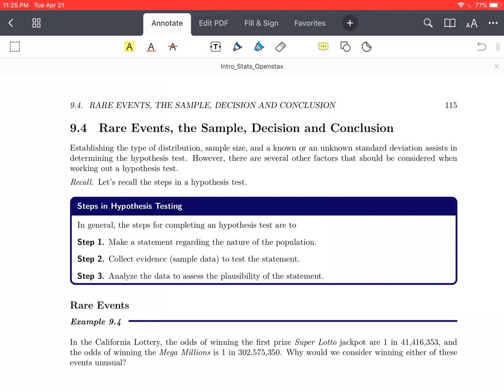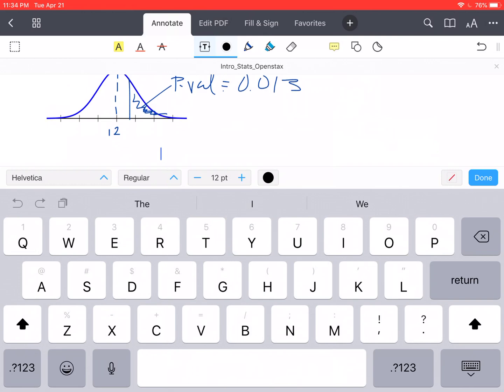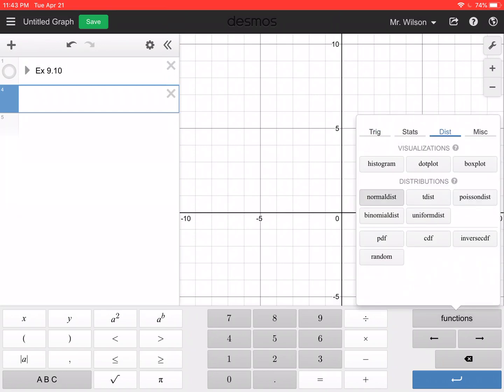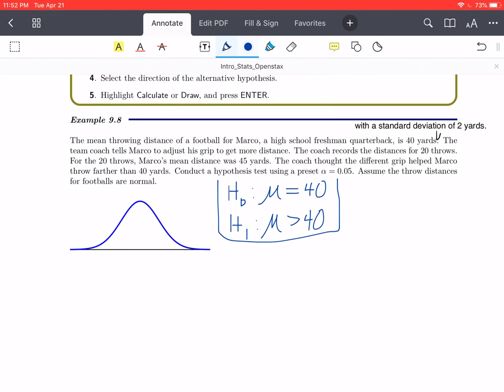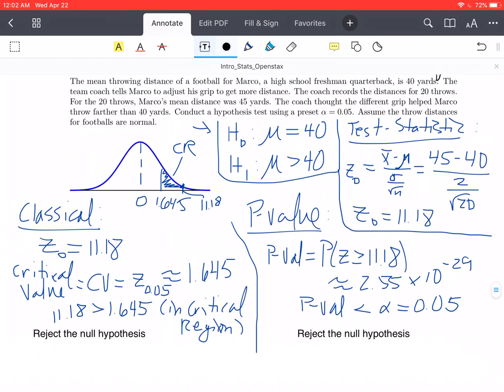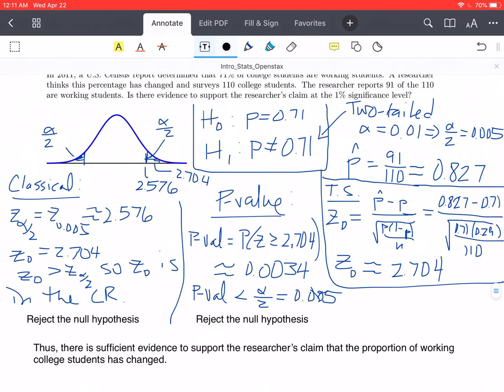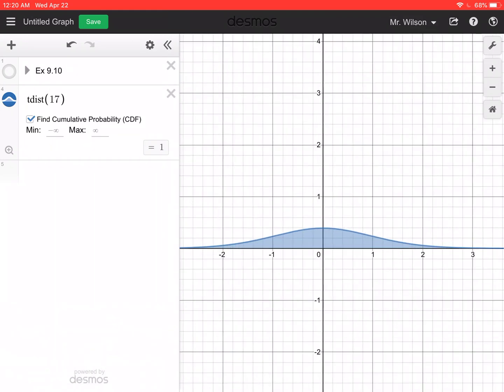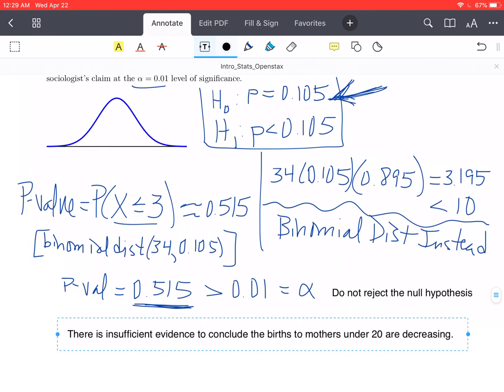Sections 9.4 & 9.5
Lecture on hypothesis testing regarding single sample means and proportions using classical and p-value approach.